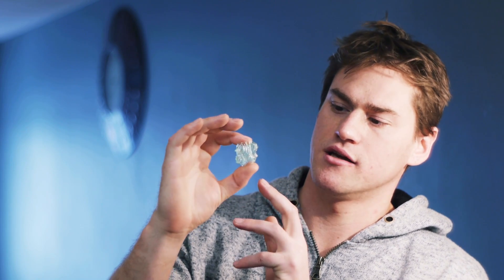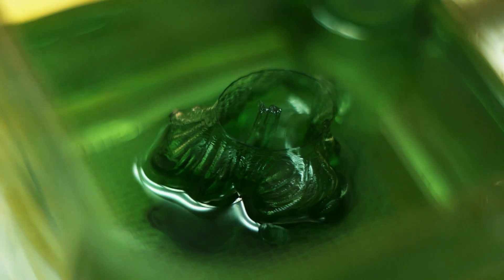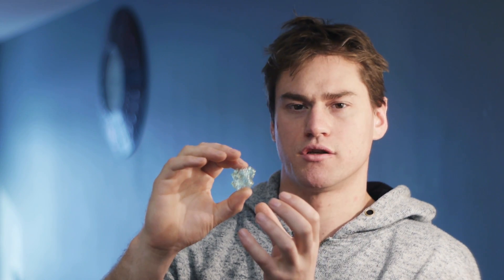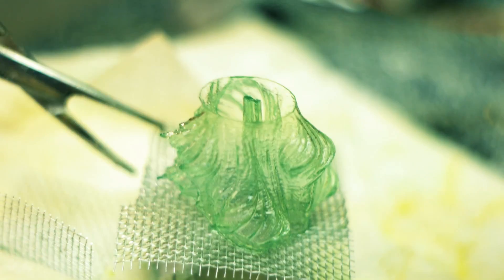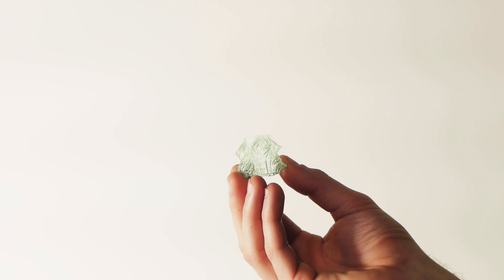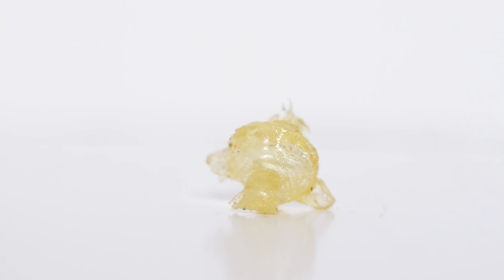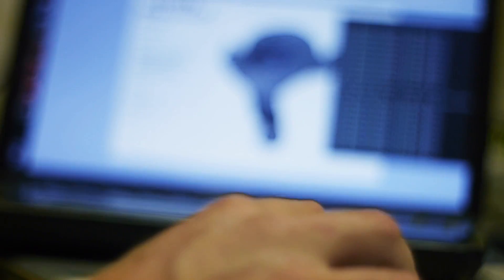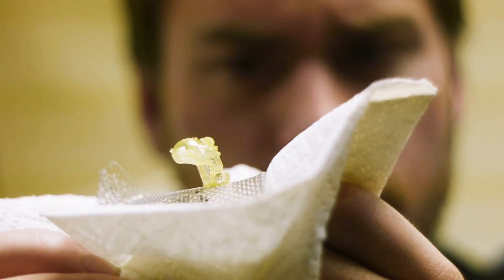Rylan Grayston on the New Peachy Prints - Suzanne & The Julia Vase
Our newest batch of prints are certainly our most impressive yet!  We've successfully printed Susanne (the blender mascot), and the Julia Vase!  Have a look at these new prints and hear from Peachy inventor Rylan Grayston about the process of making them.

The progression is amazing, and it's only going to get better :)

Thanks to Virtox for designing the Julia Vase and all his other great designs in the 3D printing field.

We'd also like to thank Willem Paul Van Overbruggen (SLiD3), who created Suzanne, the blender Mascot.